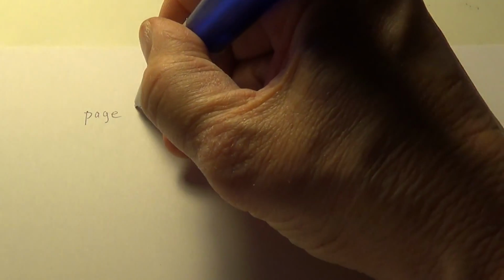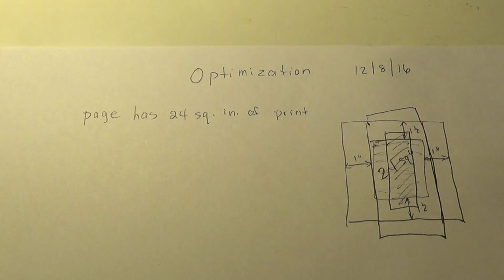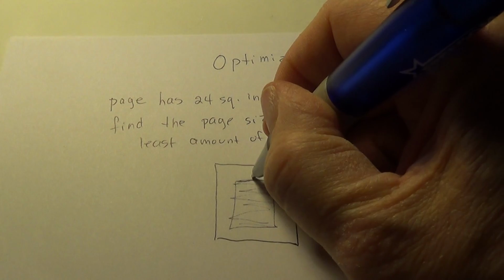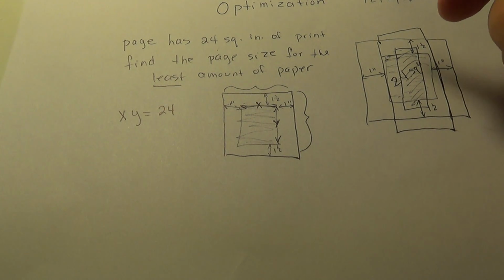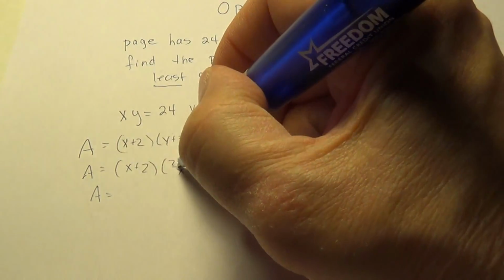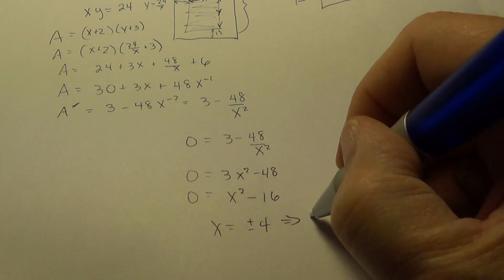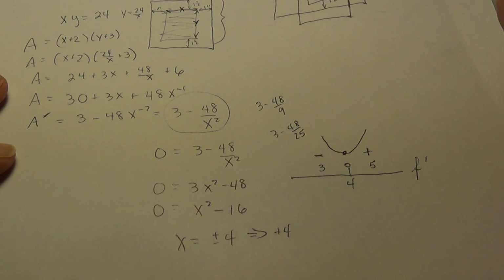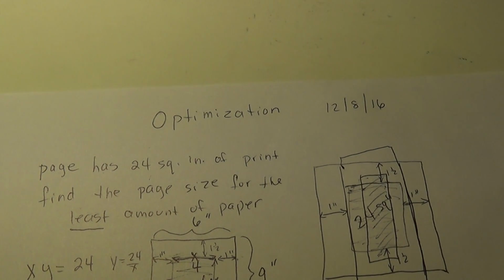Calc 12/8/16 Part 1 of 1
Calc 12/8/16 Part 1of 1
Optimization